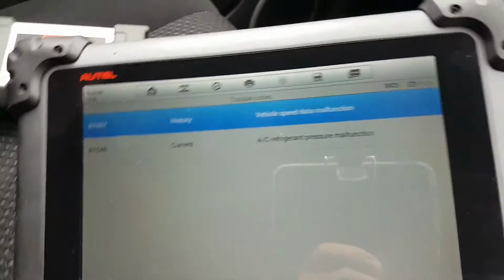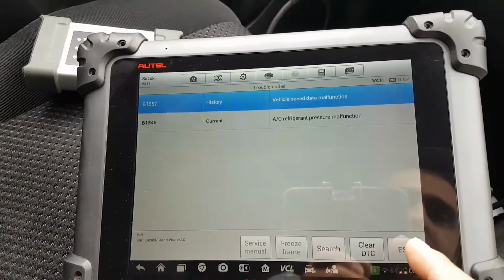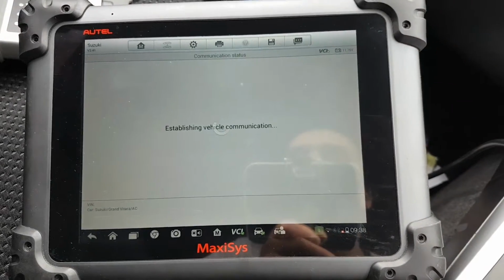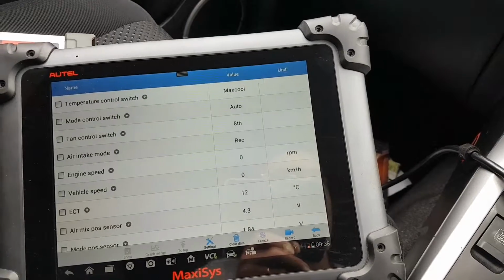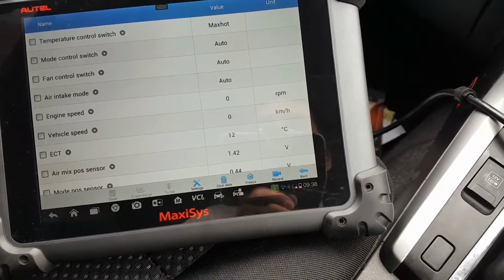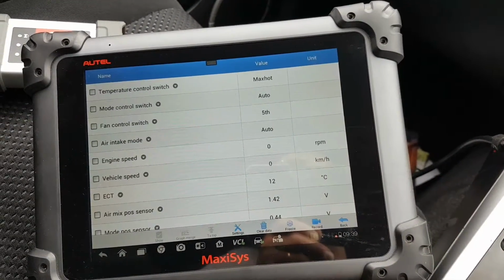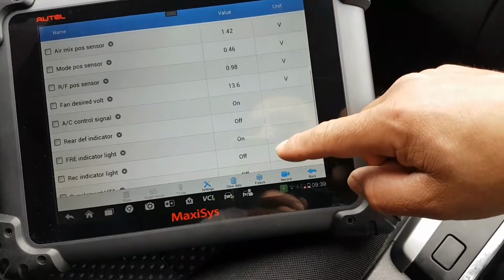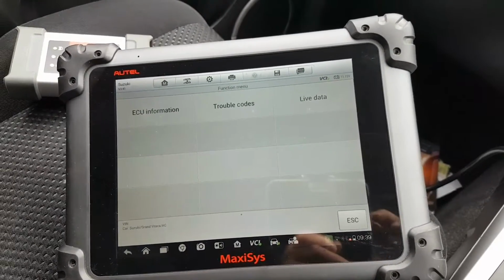Suzuki Grand Vitara blower motor HVAC not working... Fault finding and repair.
Hi

This little Grand Vitara, lol, came to me with a couple issues...
In this video, we will be tackling the inoperative HVAC blower motor... found the issue, not looking good, but I be able to bring it back to life?